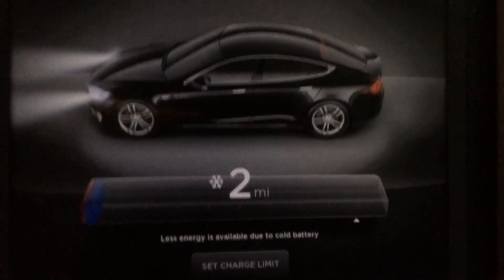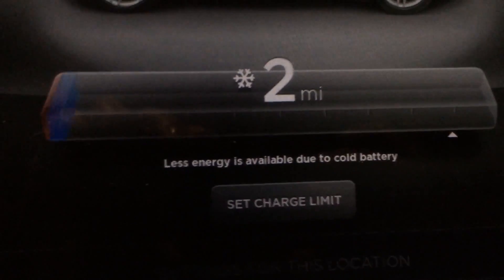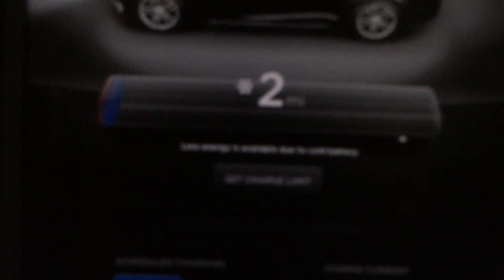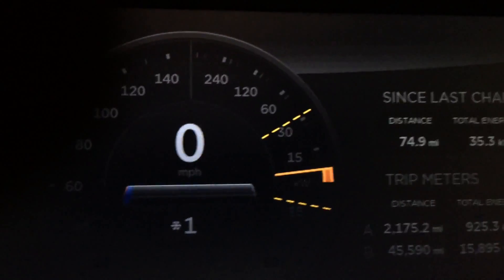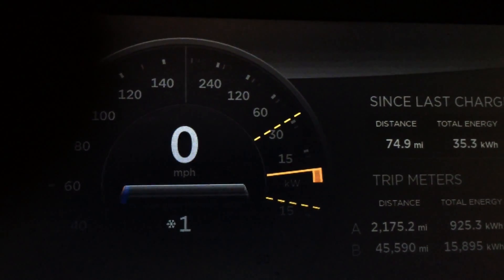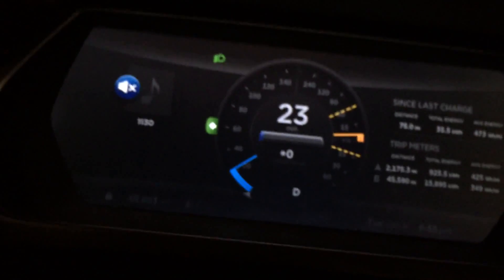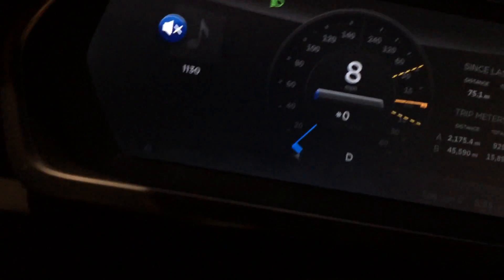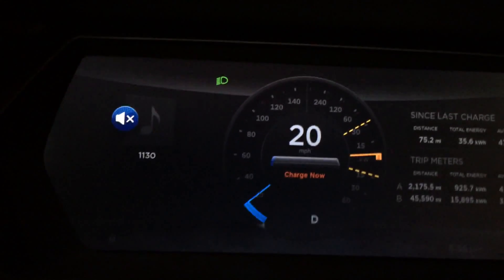Tesla Motors Model S: Cold Battery Energy Limiter Bar Update more Detail TESLARATI.com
This is a update of the first Cold Battery Energy Limiter Bar. As this is the second time I've seen this, it seems that Tesla finally has it working properly. As this time it would appear without driving, I am able to show a better look. Sorry about background noise from Midget #1, he was overly excited about something. I think he had the brain Tickles!